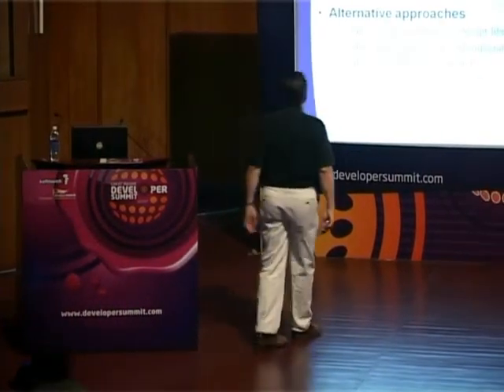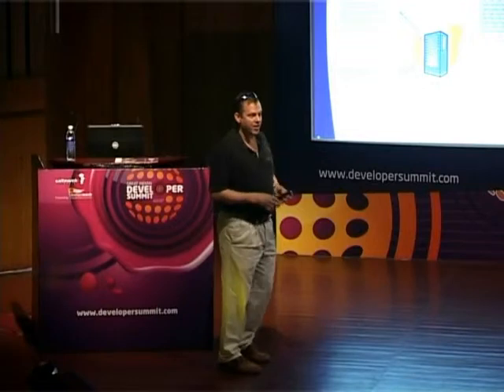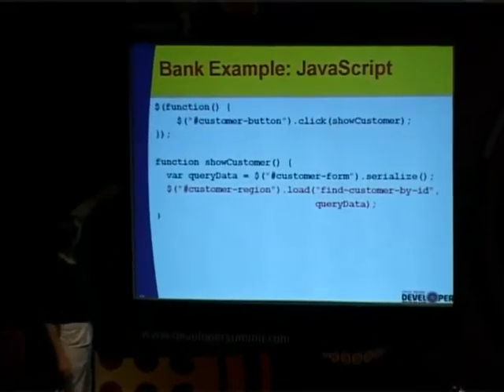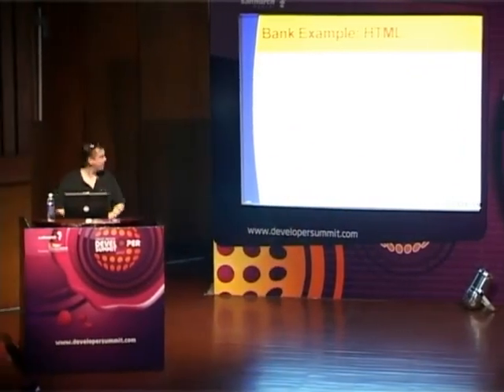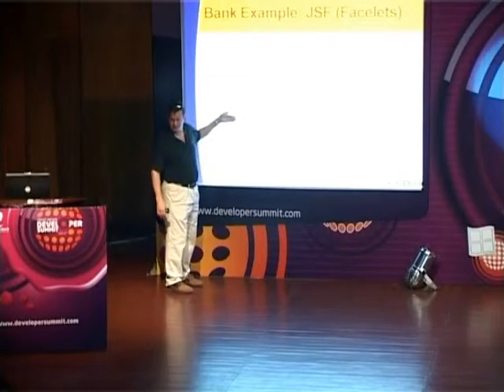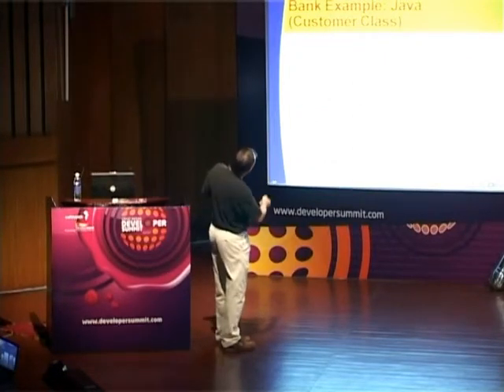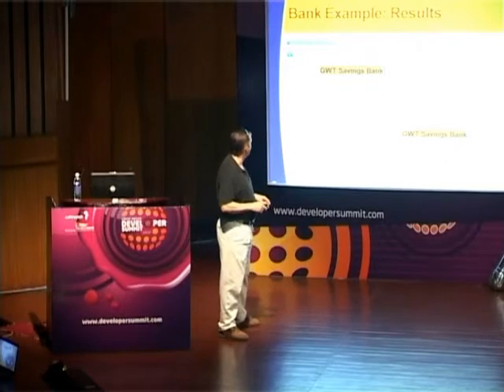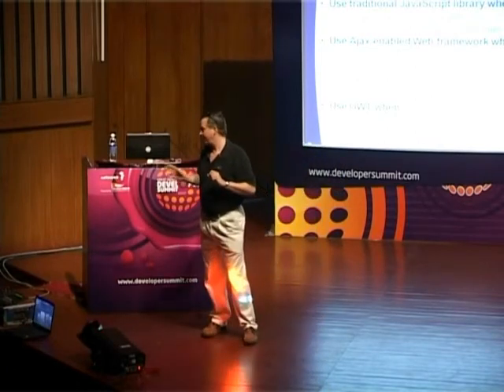A Comparison of Approaches to Building Rich Internet Applications with Ajax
Speaker: Marty Hall

"Ajax" refers to the set of techniques that let you asynchronously update individual portions of Web pages, and is now widely used in diverse types of Web applications. However, Ajax development is difficult, and there are several fundamentally different strategies to building Ajaxified Web applications. This keynote address will survey the three most important of these approaches:

    Using an Ajax-enabled JavaScript library such as jQuery, Prototype, Scriptaculous, Dojo, or Ext/JS
    Using a Web framework such as JSF 2.0 or Struts 2 that has integrated Ajax support.
    Using the Google Web Toolkit (GWT) to build "pure Java" Ajax applications.

The talk will compare and contrast these three approaches, discussing the types of applications that fit best for each option.